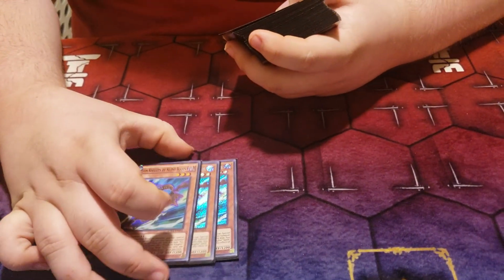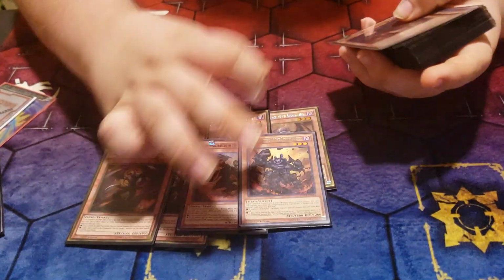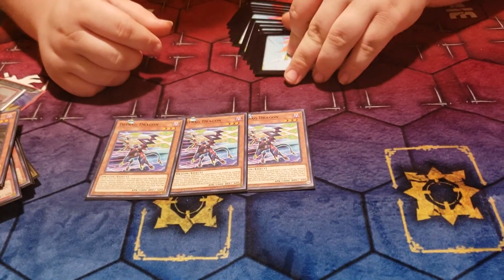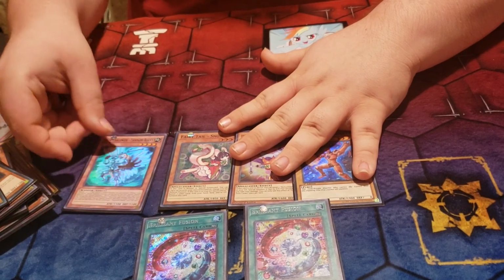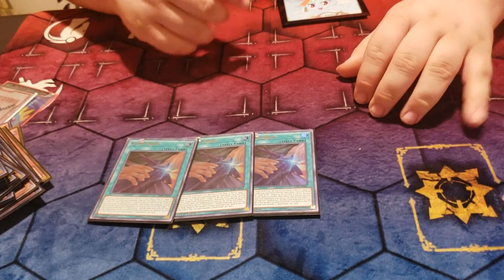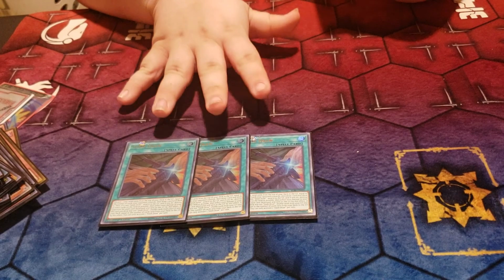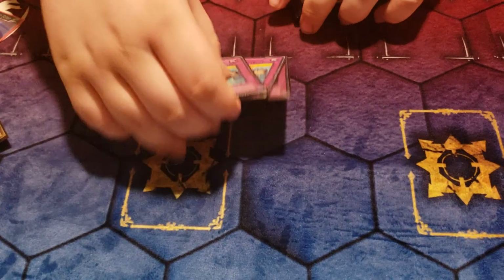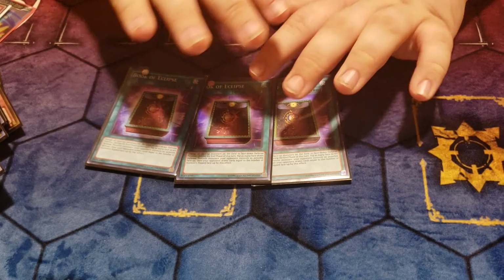PK Fire Plant knightmare... Team TNY creative and competitive deck profile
Team TNY creative deck idea with deadly combos